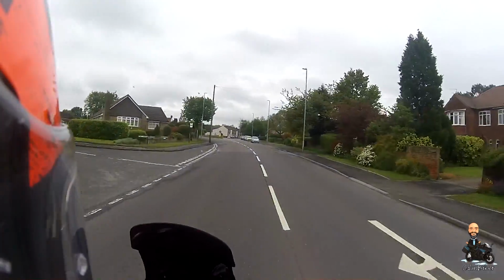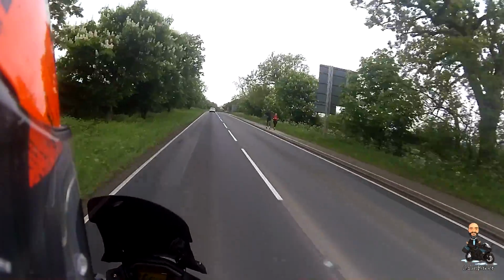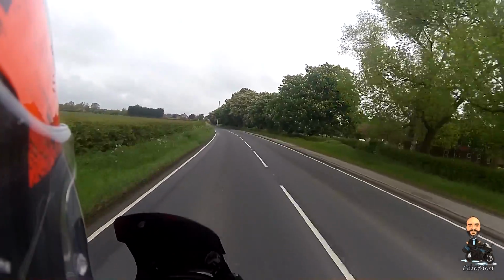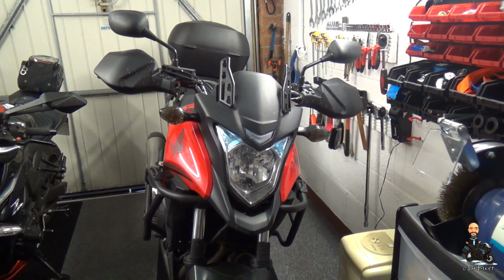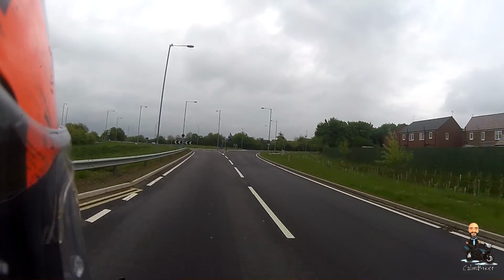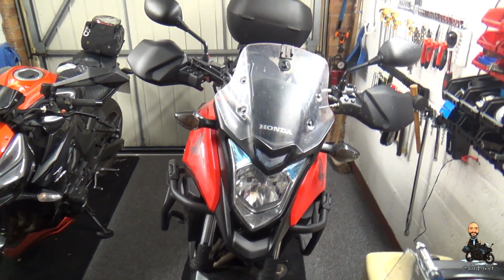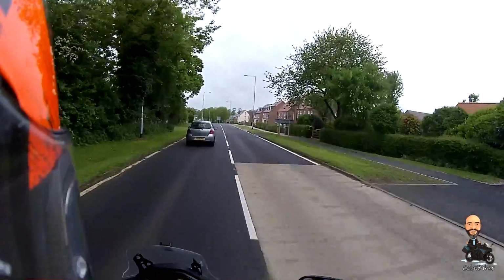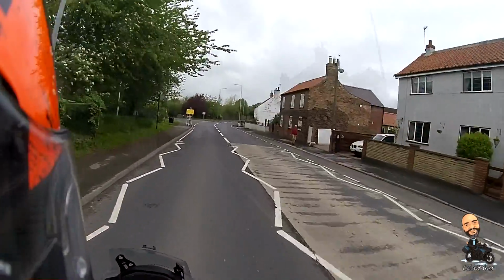825. Honda CB500X Screen Buffeting Experiment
My attempts to remove some of the buffeting from the Flying Strawberry.